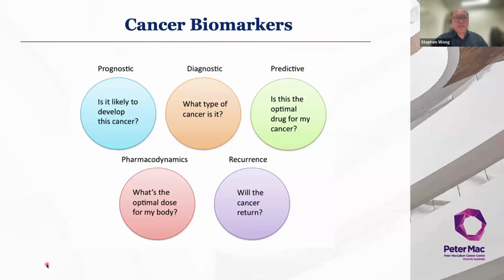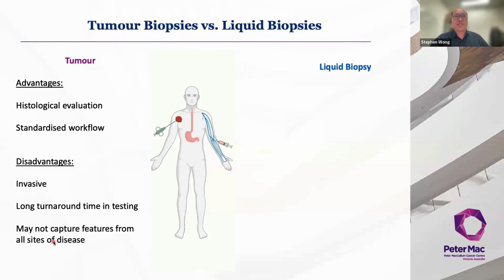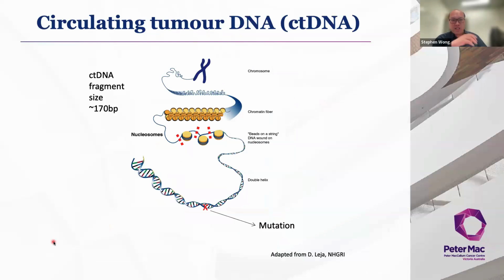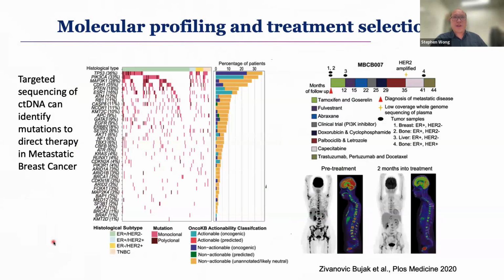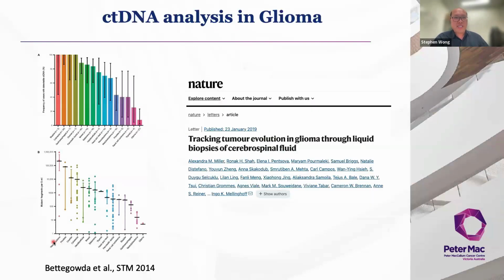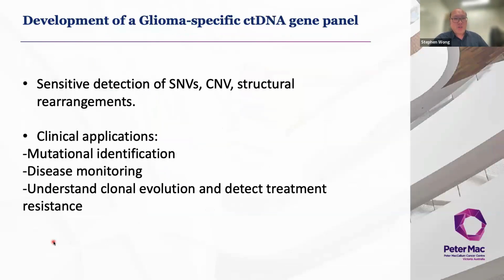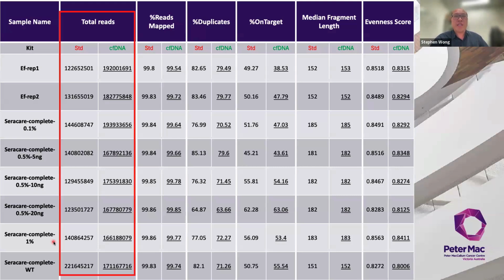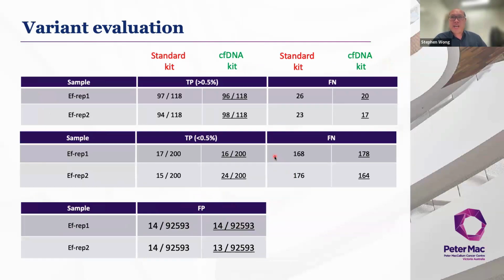Targeted capture through Twist cfDNA Library Prep Kit to detect mutations from cell-free DNA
Speaker: Stephen Wong Ph.D.

Presented at: Twist Webinar, Enhance Mutation Detection and Prognostics Prediction With Cell-Free DNA (cfDNA)